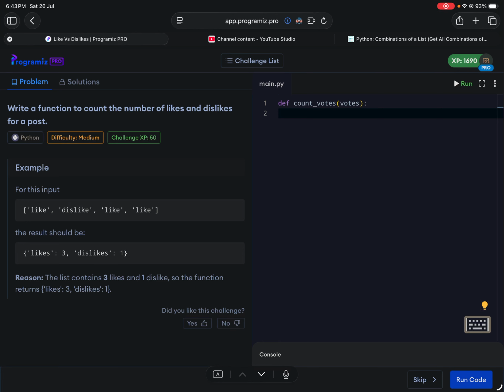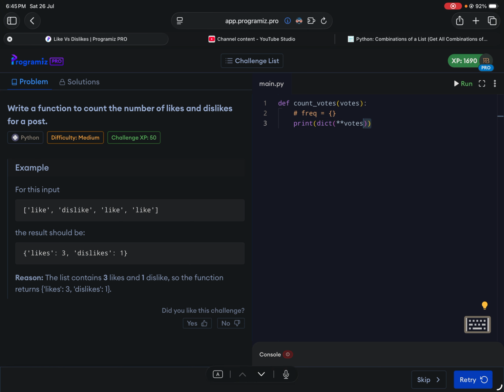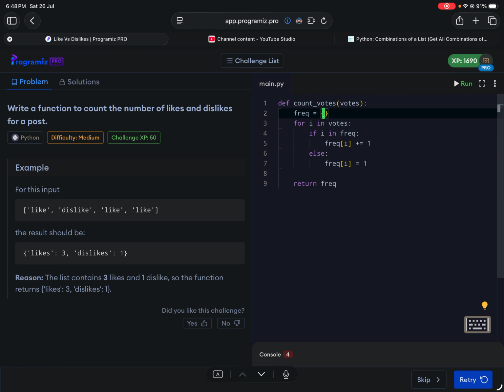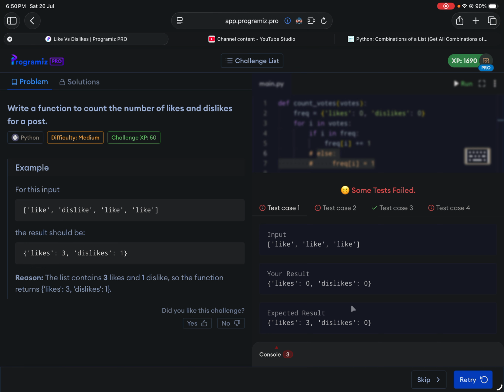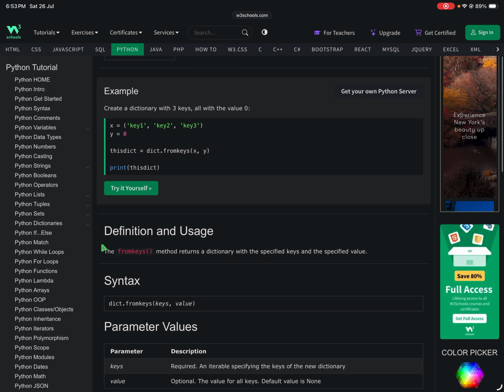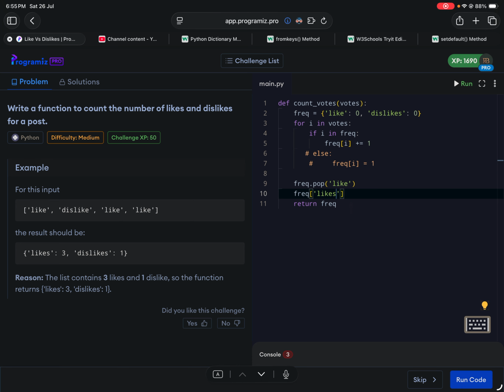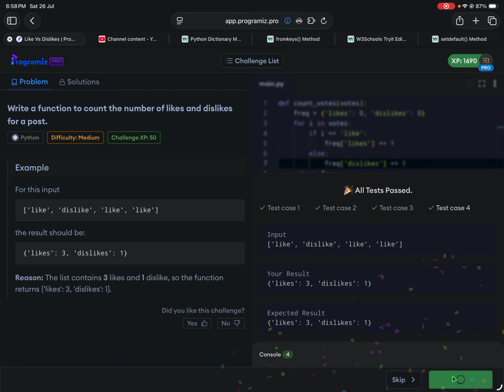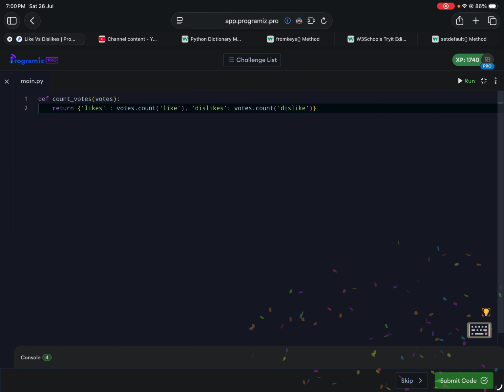🎥 DSA the Python Way — Ep. 40: Likes vs Dislikes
🧠 Challenge:
Write a function that takes a list of “Like” and “Dislike” votes and returns the final result after resolving conflicts.

Because in Python — just like in real life — likes and dislikes can cancel each other out. 😅